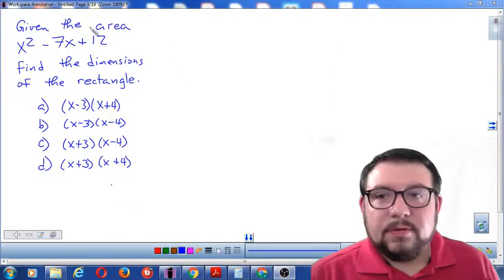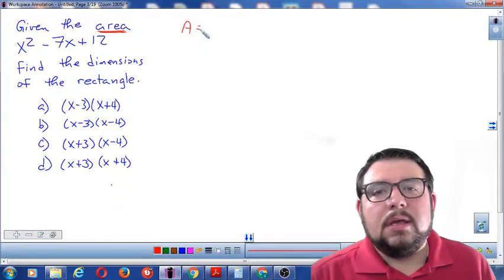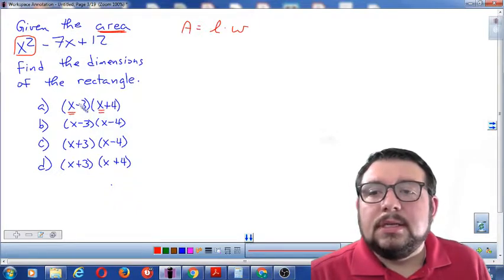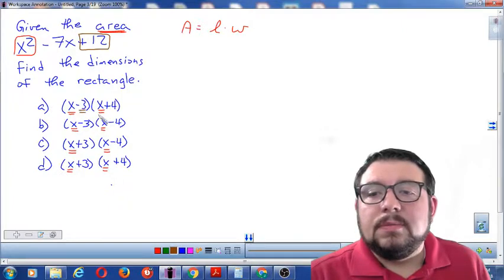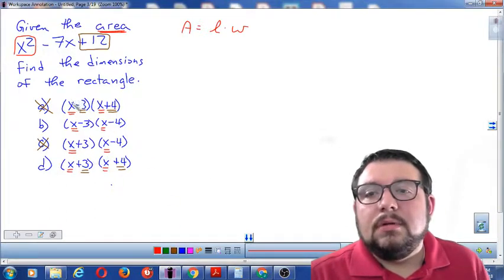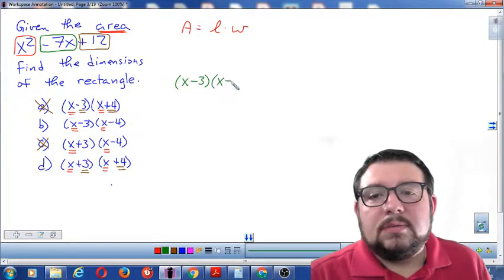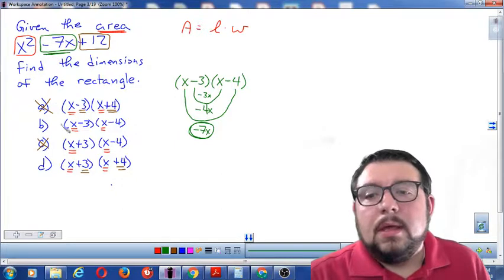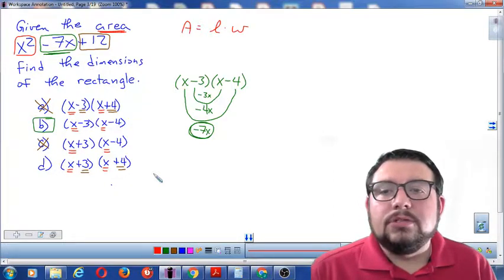TSI - Grossi Finds the Area of a Rectangle Using Algebra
Grossi Finds the Area of a Rectangle Using Algebra